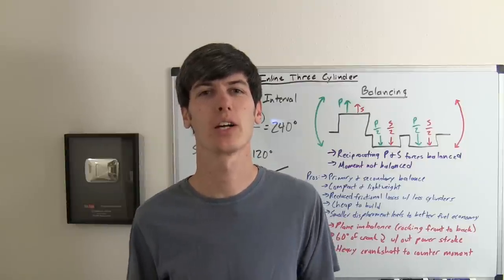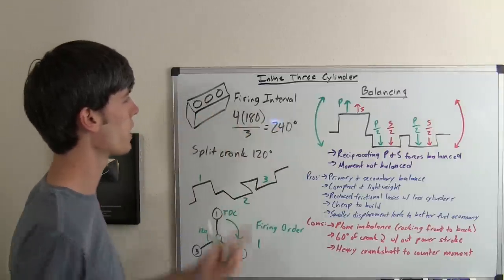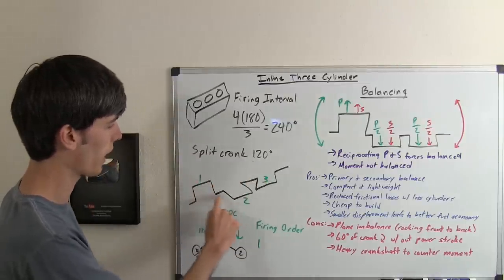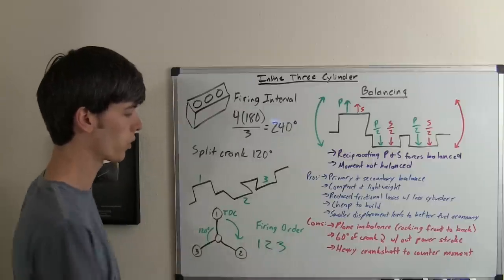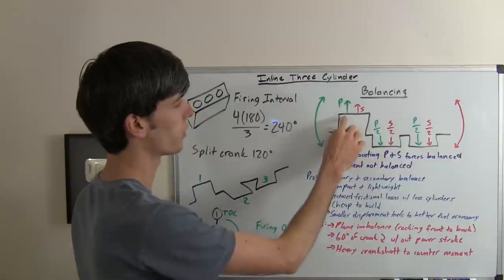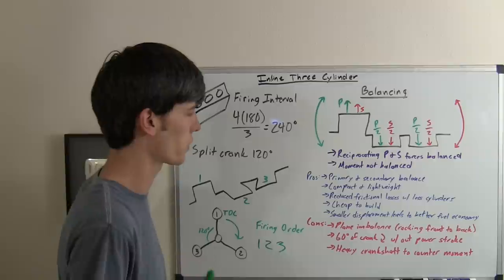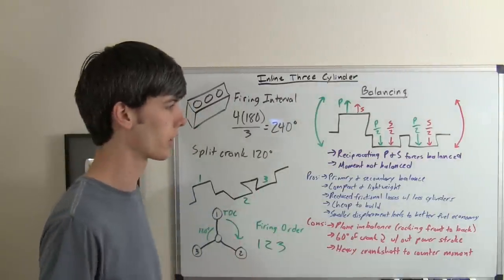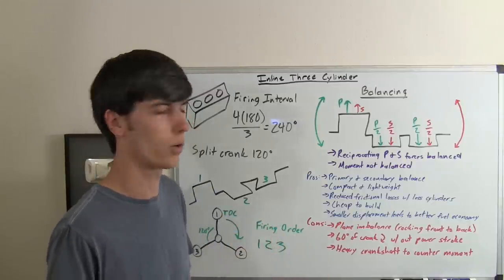Inline 3 Cylinder Engine - Explained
The inline 3 cylinder engine is similar to an inline 6, but cut in half. I3's make a good choice for small, compact, and cost-effective engines producing good fuel economy. The primary and secondary forces are balanced (vertically), though unlike an I6 there is a rocking moment front to back on the engine, as there is a plane imbalance. These engine are becoming more popular with demand for greater fuel economy rising. They've also seen some use with modern sports/race cars, used in the Nissan ZEOD RC as well as the BMW i8.